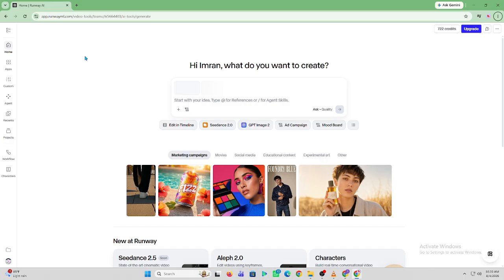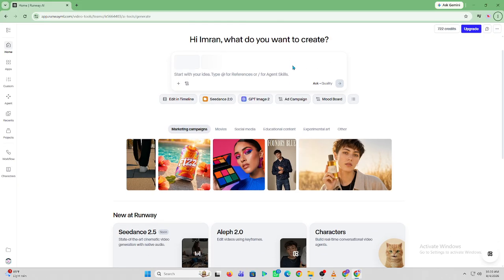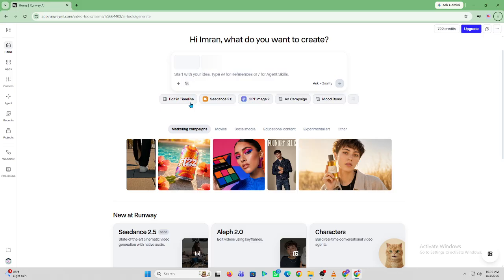How to Upload Media to Runway ML Full Guide 2026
Learn how to upload media to Runway ML with this complete 2026 step-by-step guide. In this tutorial, you will discover how to upload images, videos, and other supported media files to Runway and use them in your AI video creation and editing workflows. Learn how to access the upload tools, select files from your computer, and prepare your media for AI-powered projects.

We will also cover how to upload high-quality images for image-to-video generation, add video clips for editing, organize uploaded assets, and troubleshoot common upload problems. You’ll learn about supported file formats, file size considerations, media quality, and practical tips for preparing your assets before using Runway’s AI tools.

Whether you are a beginner, filmmaker, YouTuber, content creator, designer, marketer, or AI video enthusiast, this guide will help you successfully upload media to Runway ML and build an efficient AI-powered video creation workflow.